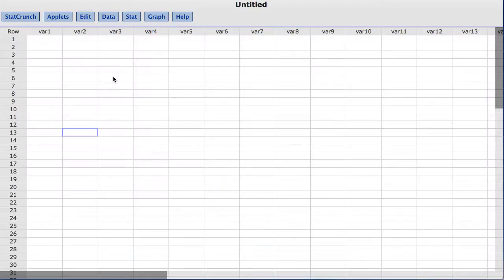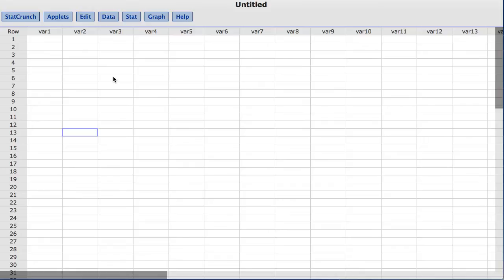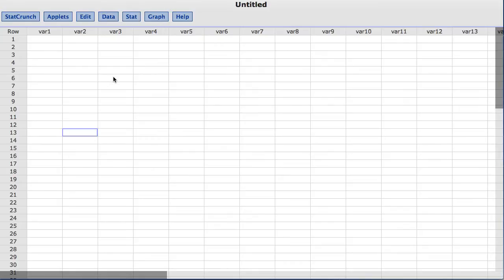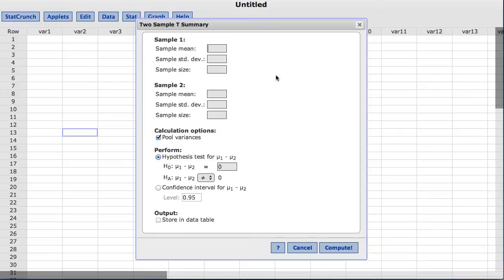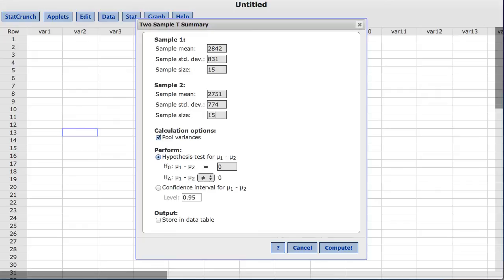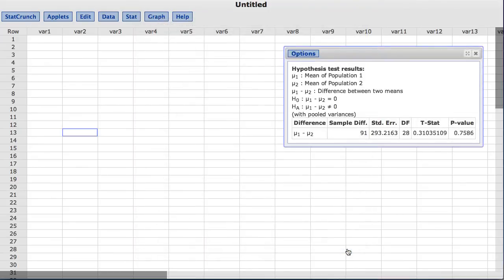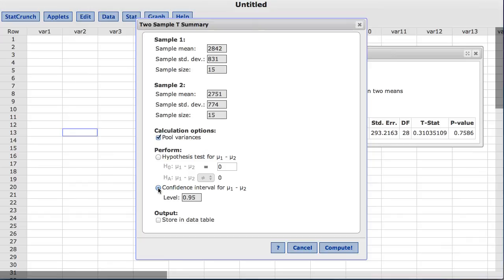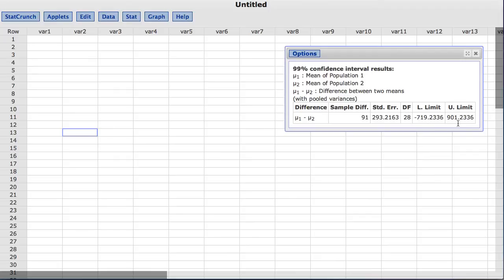StatCrunch: Hypothesis Tests and Confidence Intervals for Two Means with Summary Data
In this video you will learn how to compute hypothesis tests and confidence intervals for the difference between two means with summary data using StatCrunch.